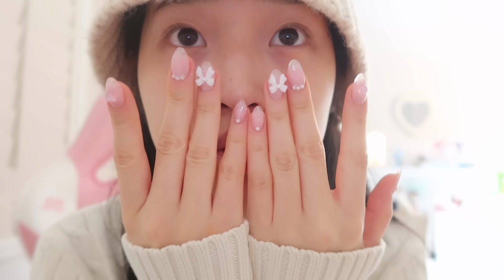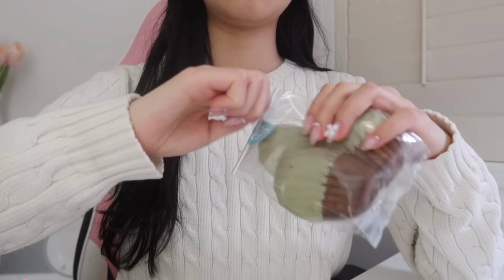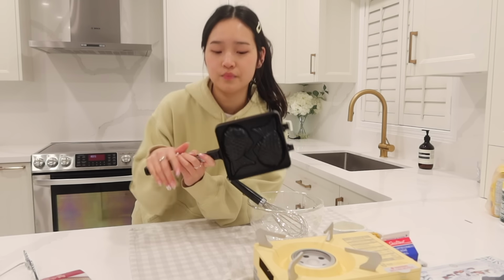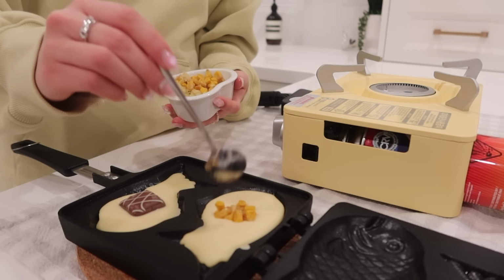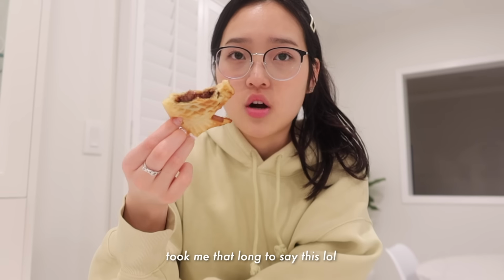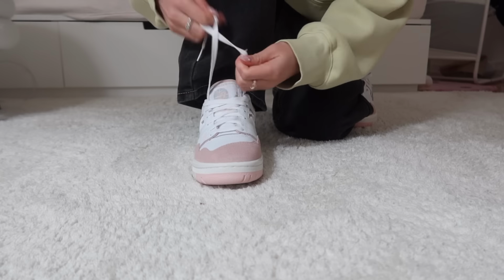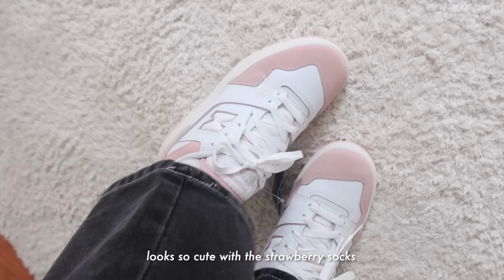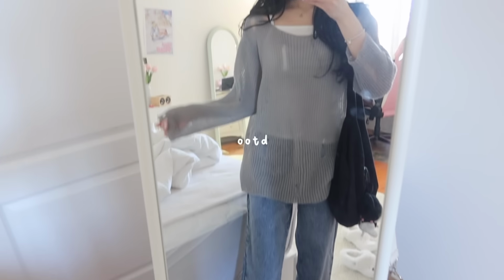uni student life vlog: what i eat, everyday makeup routine, daily school life, baking & more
✿Succeed in school and improve your grades with the help of Grammarly.

ˏˋ♡｡⋆faq
name: tracy
age: 19
birthday: feb 2, 2003
ethnicity: korean
location: toronto, canada
born in: toronto, canada
camera: canon g7x mark iii
editing: final cut pro